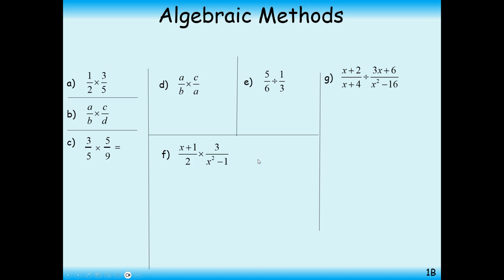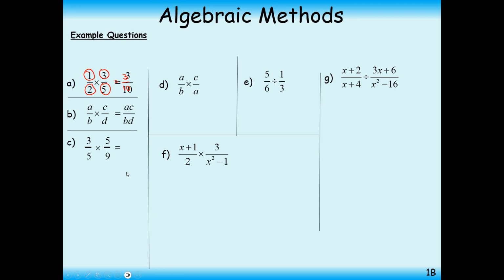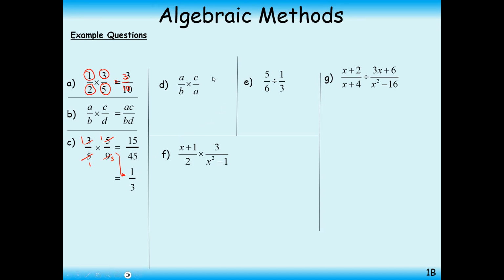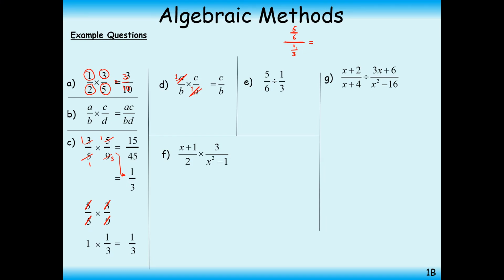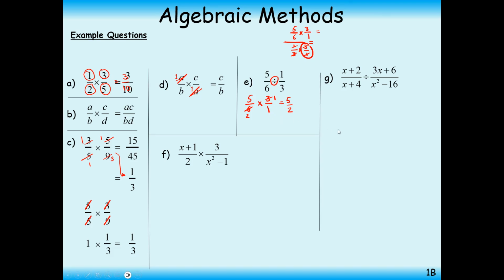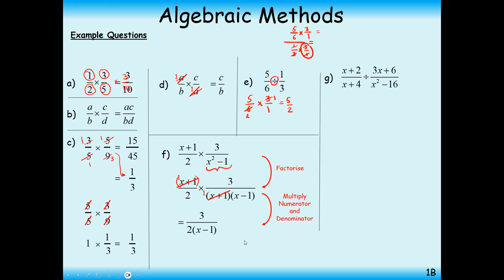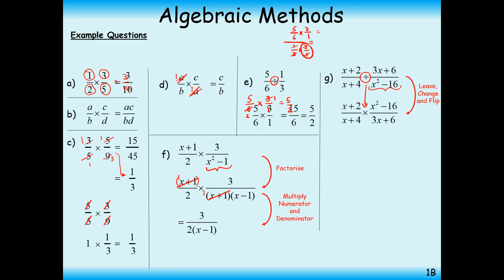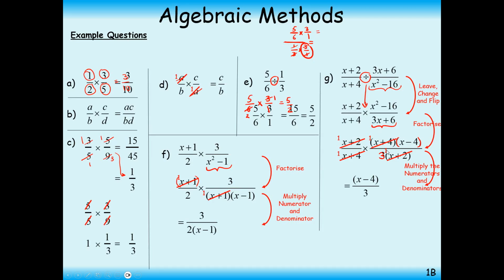A2 Level Mathematics - 1B Multiplying and Dividing Algebraic Fractions